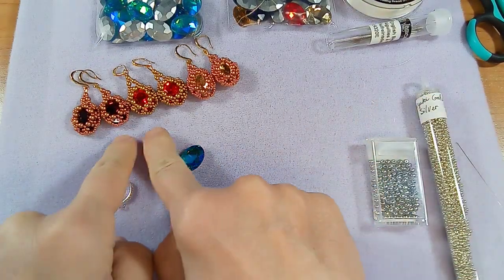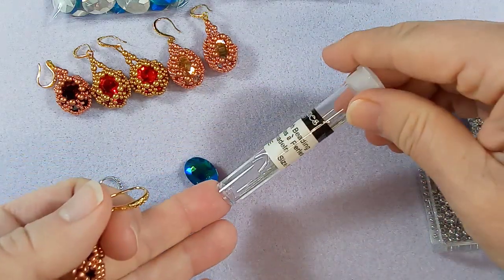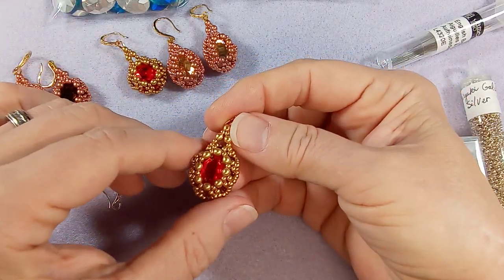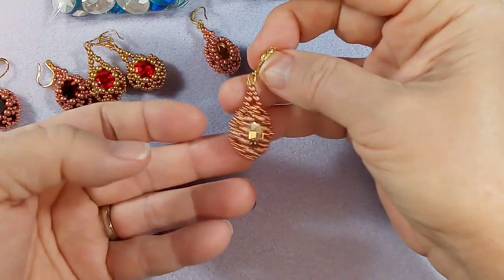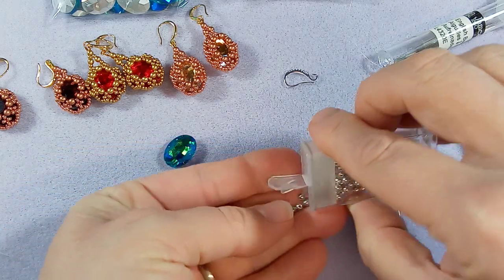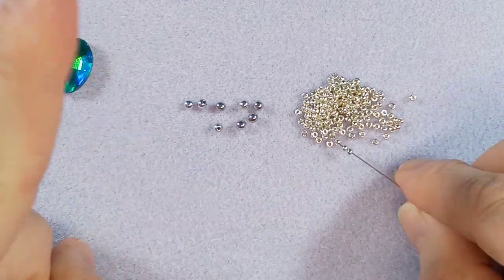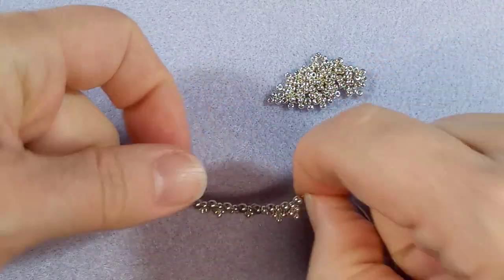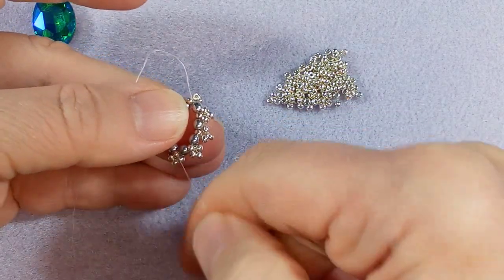Simple Oval Crystal Earrings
Beebeecraft

Beebeecraft YouTube Program:
Get Free Products by doing videos for us, you will get the chance if you have more than 100 subscribers.

Brass Earring Hooks, Ear Wire, with Vertical Loop, Lead Free & Cadmium Free & Nickel Free, Leaf, Raw(Unplated), 21x14x2.5mm x 50

Brass Earring Hooks, Ear Wire, with Horizontal Loop, Long-Lasting Plated, Real 18K Gold Plated, 15x9x2mm x 50

Pointed Back Glass Rhinestone Cabochons, Rivoli Rhinestone, Back Plated, Faceted, Cone, Light Siam, 14x7mm x 50

Pointed Back Glass Rhinestone Cabochons, Rivoli Rhinestone, Back Plated, Faceted, Cone, Vintage Rose, 14x7mm x50

Pointed Back Glass Rhinestone Cabochons, Faceted, Oval, Mixed Color, 18x13x5.5mm x 50

Pointed Back Glass Rhinestone Cabochons, Back Plated, Faceted, AB Color Plated, teardrop, Deep Sky Blue, 29.5x20x8mm x5

Sew on Rhinestone, Multi-strand Links, Glass Rhinestone, with Platinum Tone Brass Prong Settings, Garments Accessories, Faceted, Horse Eye, Deep Sky Blue, 10x5x4mm x 50

Sew on Rhinestone, Multi-strand Links, Glass Rhinestone, with Platinum Tone Brass Prong Settings, Garments Accessories, Faceted, Horse Eye, Red, 12x6x4.5mm x 50

 Sew on Rhinestone, Multi-strand Links, Glass Rhinestone, with Platinum Tone Brass Prong Settings, Garments Accessories, Faceted, Horse Eye, Teal, 8x4x3.5mm x 50

Pointed Back Glass Rhinestone Cabochons, Back Plated, Faceted, AB Color Plated, Oval, Deep Sky Blue, 18x13x5.5mm x 50